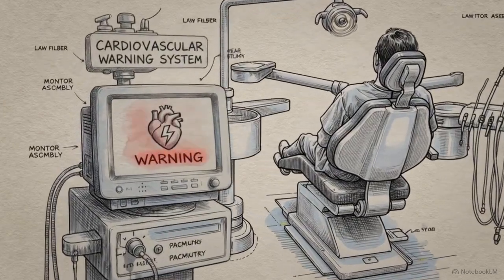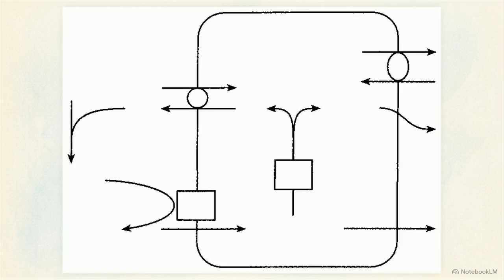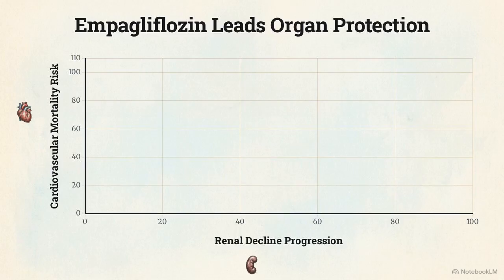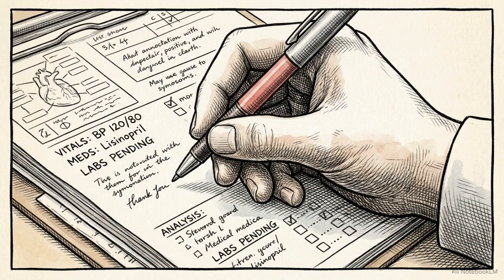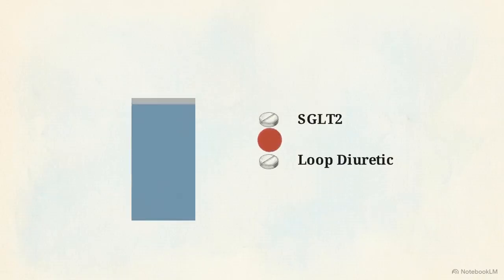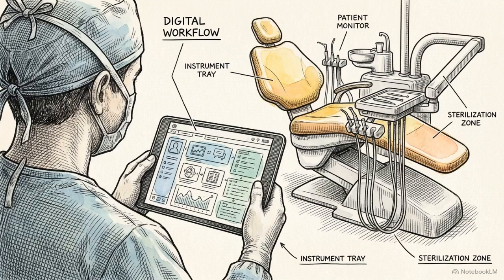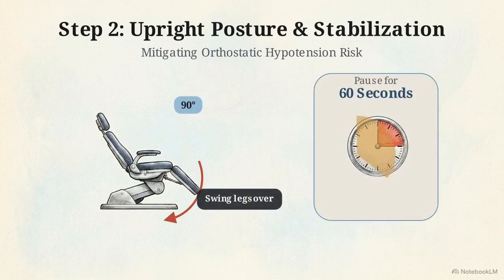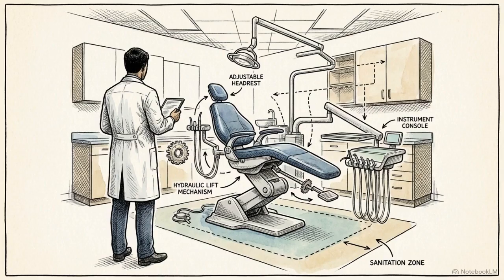Empagliflozin Complete Mastery for Clinicians & Dentists